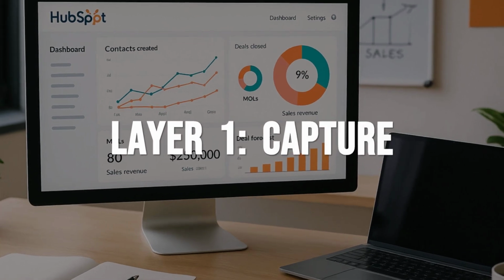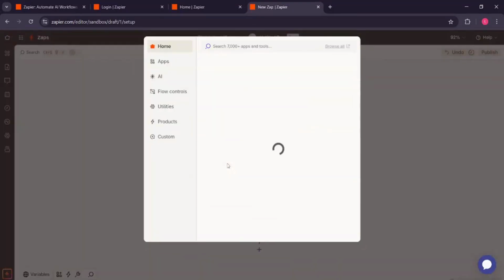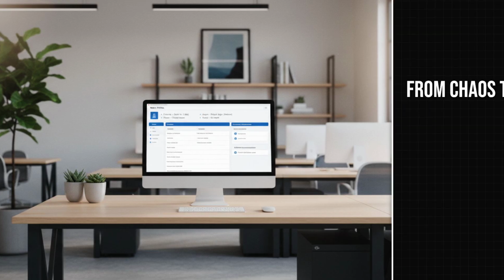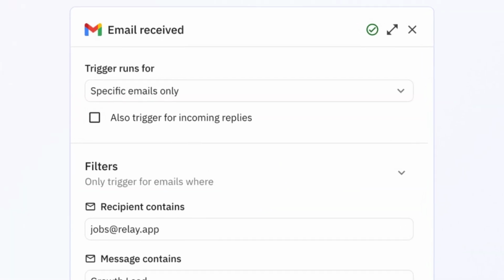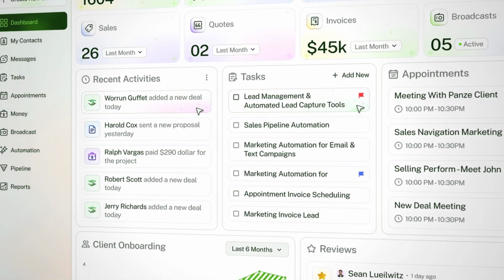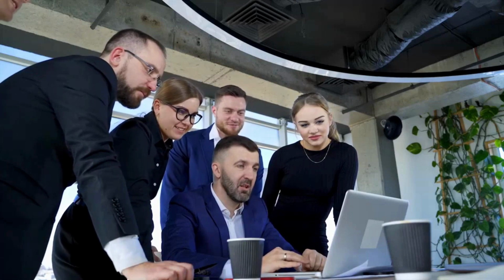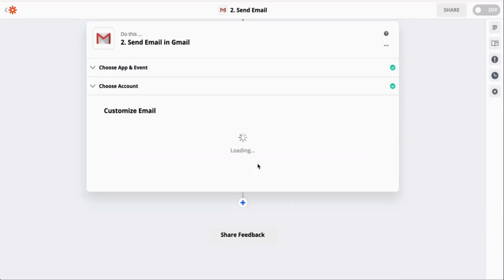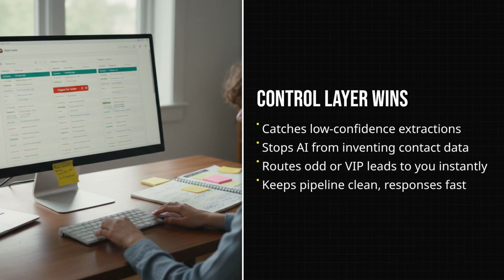This AI CRM Updates Itself Automatically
This AI CRM updates itself automatically whenever a lead emails me.

In this video, I break down the system behind that workflow.

Most solo founders do not have a lead problem. They have an operations problem. Lead emails arrive as messy, unstructured information, and someone has to turn that into usable pipeline data. That usually means reading the message, extracting the details, updating the CRM, tagging the lead, and deciding what happens next.

This AI workflow removes that bottleneck.
Using a simple stack of inbox automation, AI extraction, and CRM updating, the system turns inbound emails into structured records that are easier to qualify, track, and act on.

In this video, I cover:
• AI CRM automation
• inbox to CRM workflows
• lead capture systems
• structured data extraction
• solo founder operating systems
• business automation with AI
• practical AI workflows for operators

Tools referenced:
Gmail, Zapier, Make, GPT, Claude, Airtable, HubSpot, and Notion.

This channel is about building AI-powered business operating systems for solo founders, operators, consultants, and agency owners.

AI workflows, CRM automation, follow-up systems, reporting systems, inbox automation, and business infrastructure powered by AI.